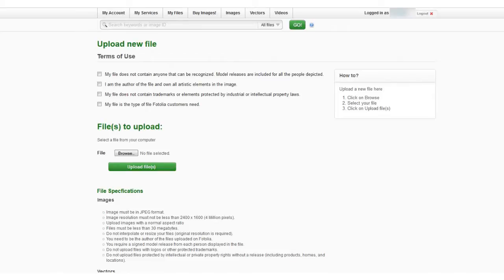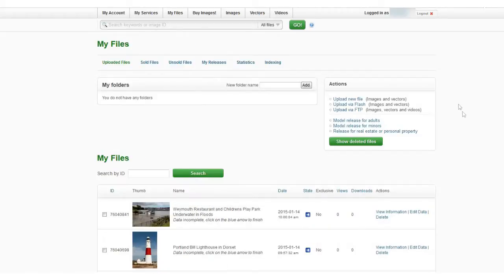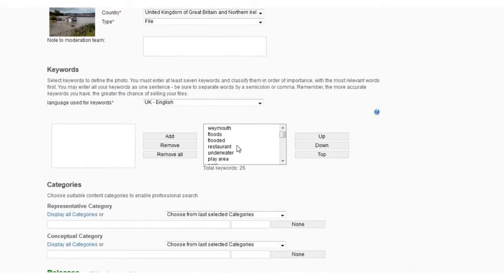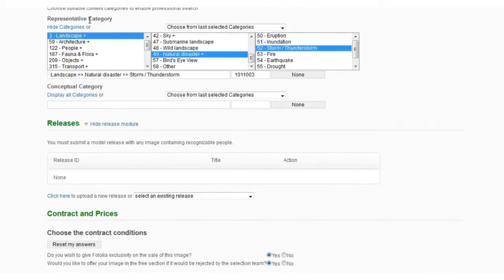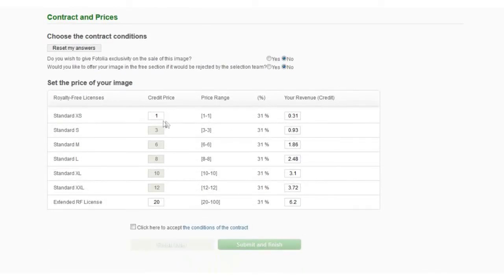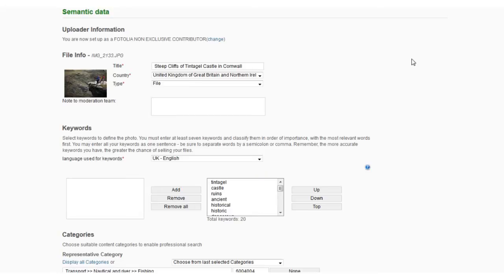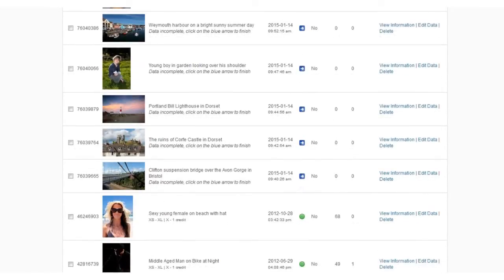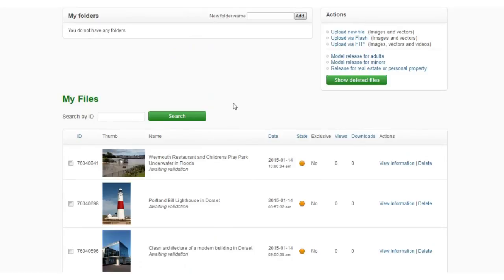Selling Stock 4. Uploading Images to Fotolia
In this brief video, we run through the process of uploading images to Fotolia, one of the larger microstock stock photography agencies.